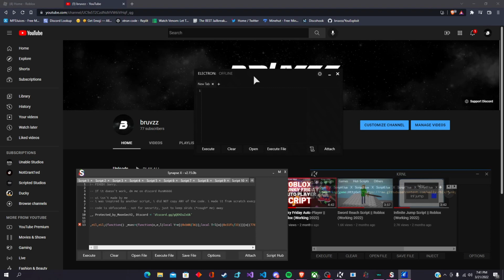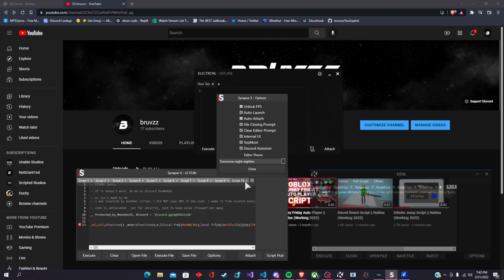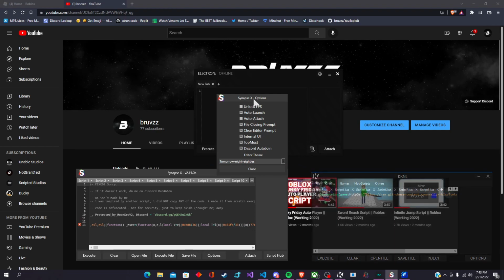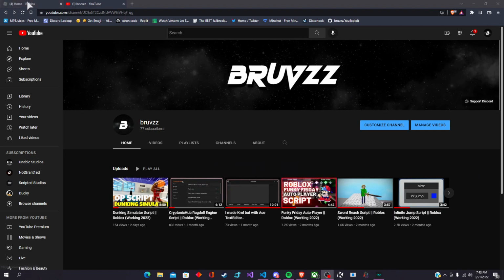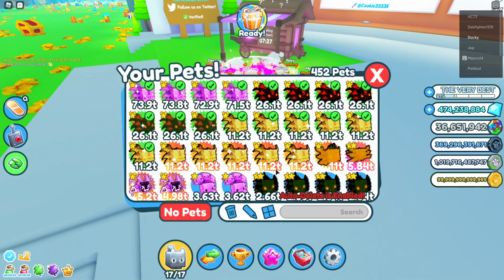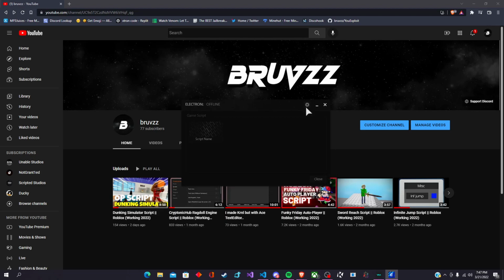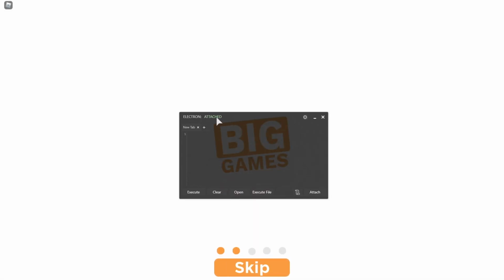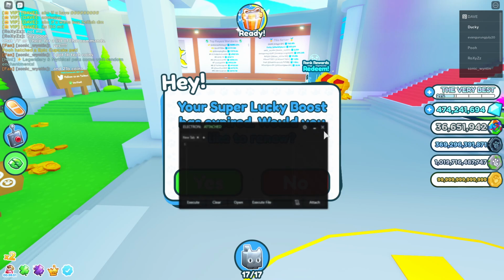Why has Roblox switched to HWID?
Today, I explained why the game Roblox, has switched to HWID banning. A lot of people have getting concerns about this switch so I thought I would explain it to everyone!

Currently, Roblox has switched to HWID (Hardware ID) banning. Roblox has noticed a lot about the exploiting community lately, so they decided to take action and switch to hardware banning and updating their anti-cheat system.

The error a lot of people have been getting is Error 268: "You've been kicked due to Unexpected Client Behavior!). This is because Roblox detects that an exploit has been opened and detects code that can execute GUI's not from a games file.

If you want to know everything on why this has happened and want to know how to bypass most of the time, please watch the whole video! It will definitely clear up some questioning.